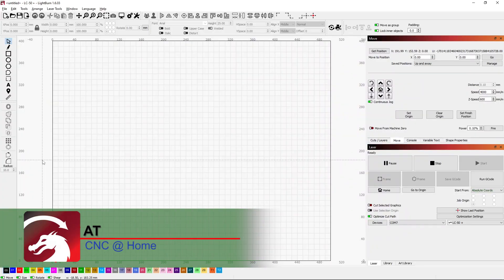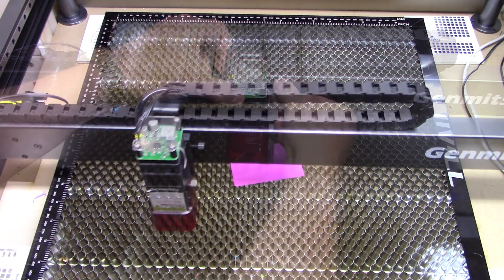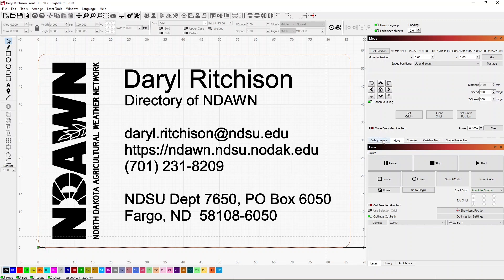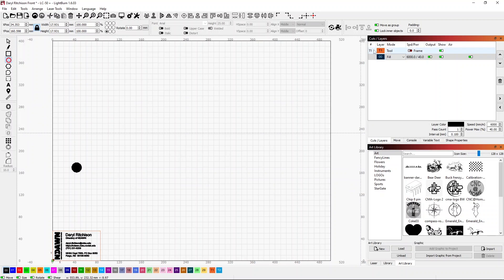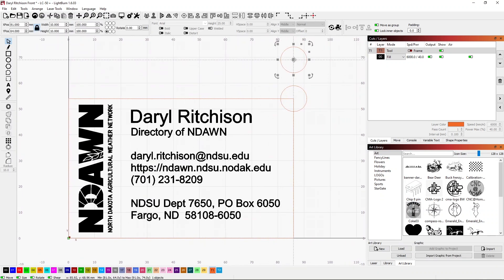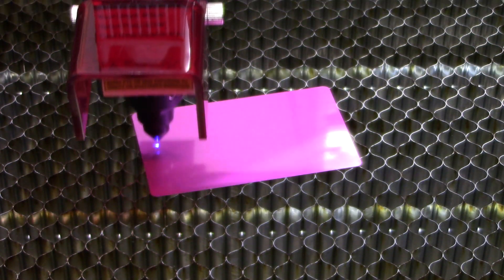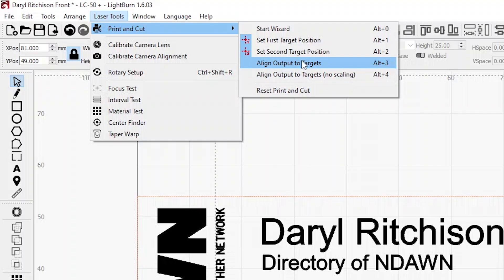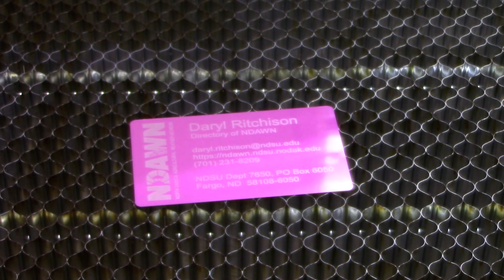LightBurn Print and Cut - Another cool way to utilize this powerful option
There are many reasons to use LightBurn's print and cut.  One is to print something larger than your laser's print area when you have a pass through.  It can be used to align a template by referencing two known points on the template.
Another use is to align and resize something to your material.  That is what I want to show today.  I randomly placed a business card blank onto my working area and use Print and Cut to align and resize my burn.  When high accuracy is not important, this is a quick way to get something done